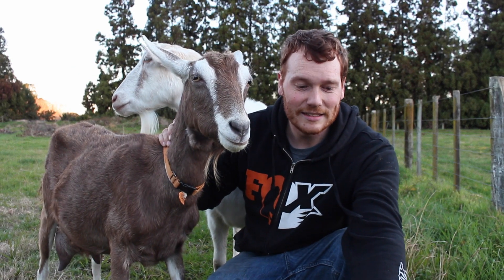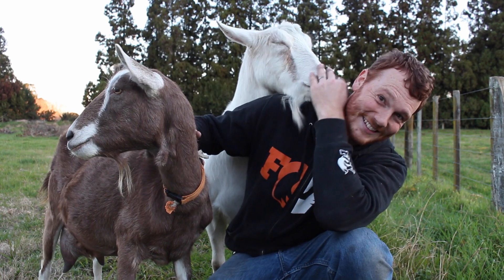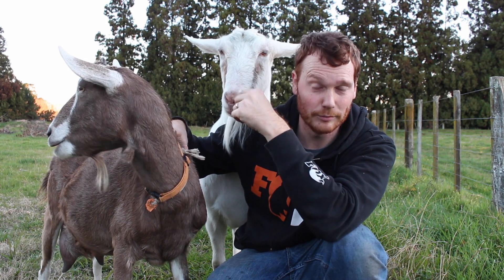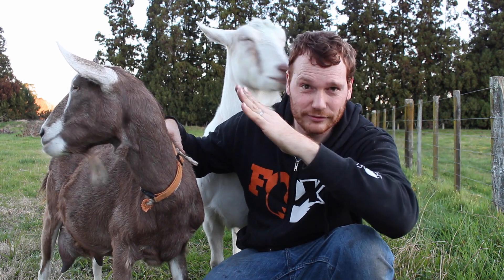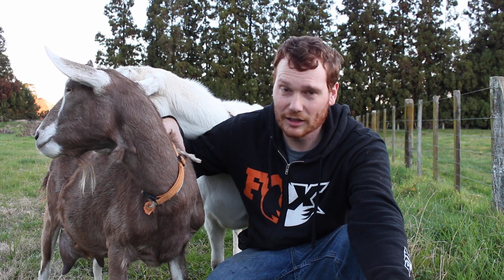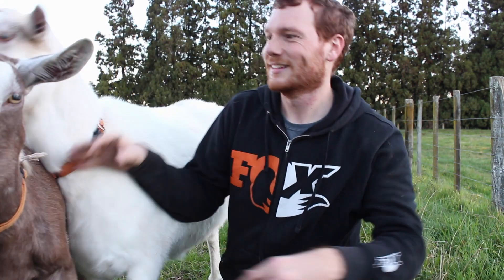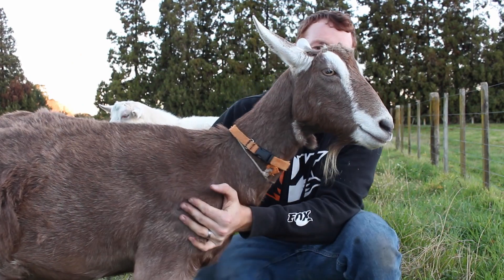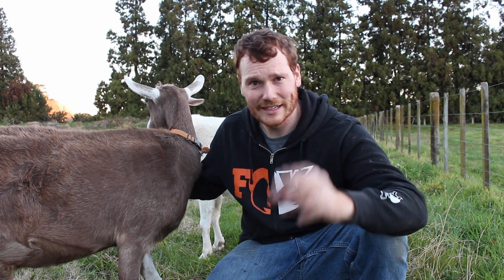Exhaust Install - Car Named Daphne Episode 18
Installed the fixed exhaust from last week. Sounds a lot quieter and less "tractor" like.